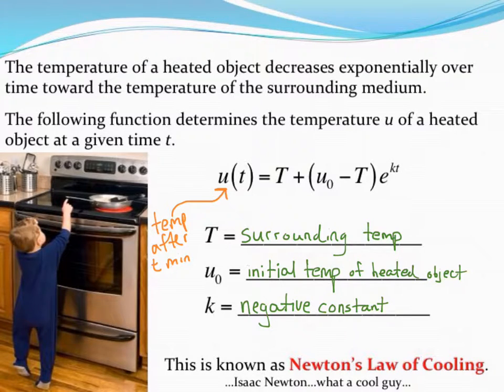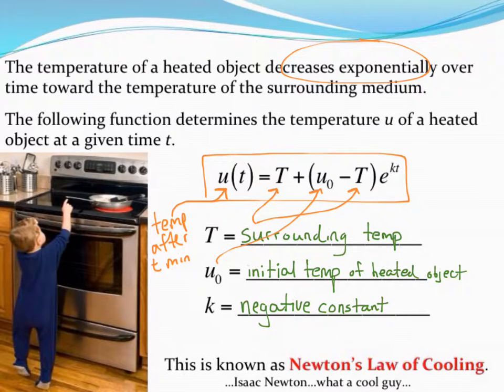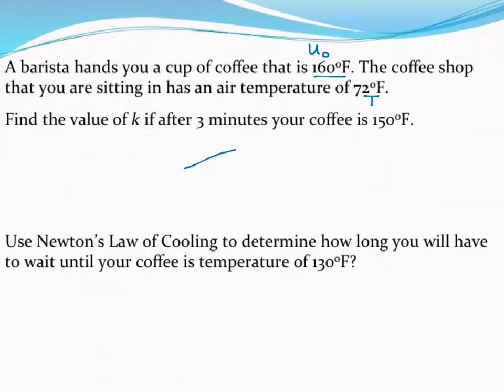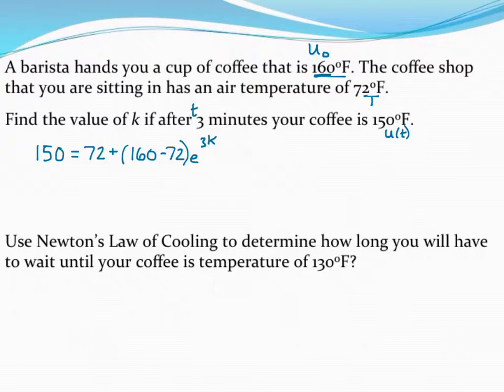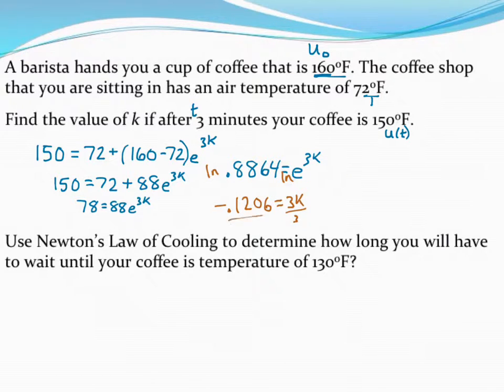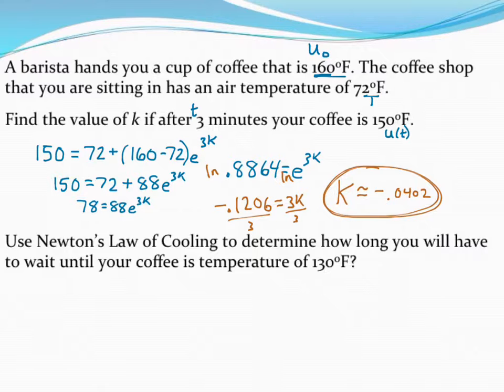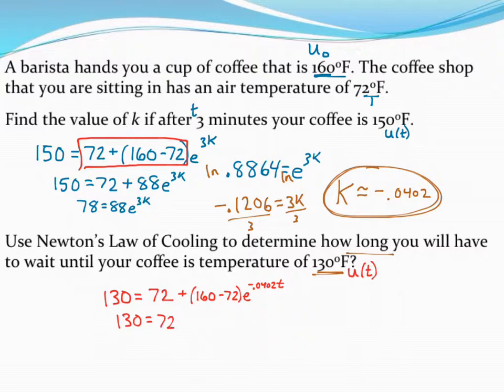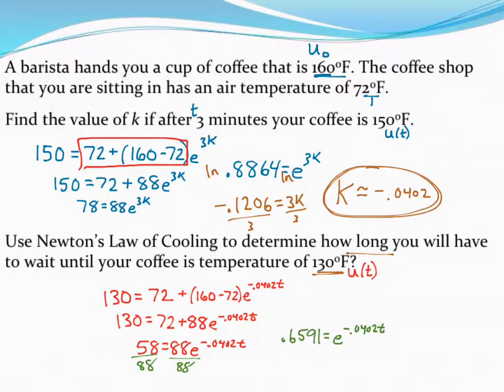Using Newton's Law of Cooling